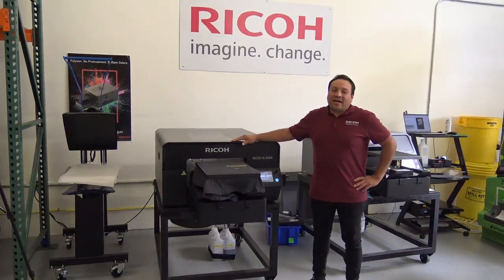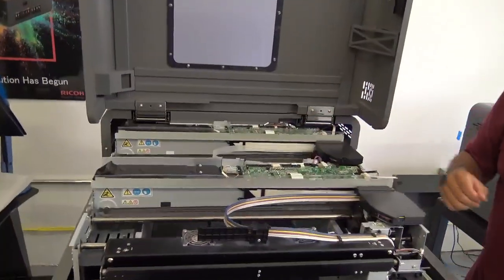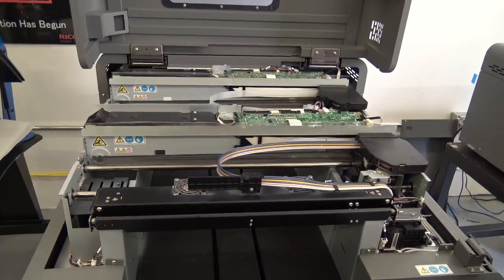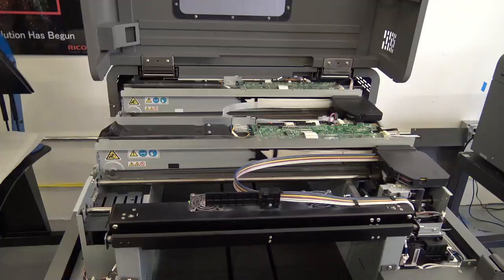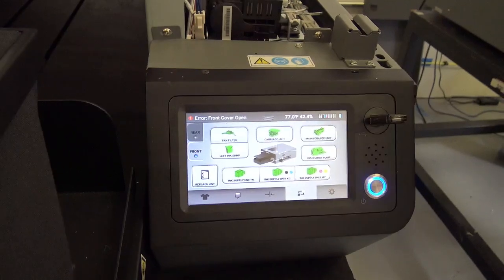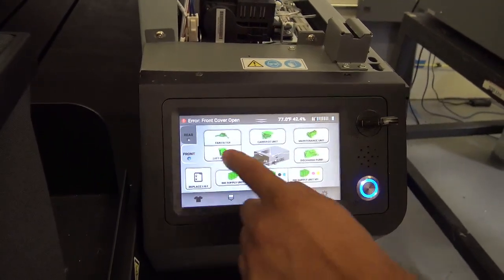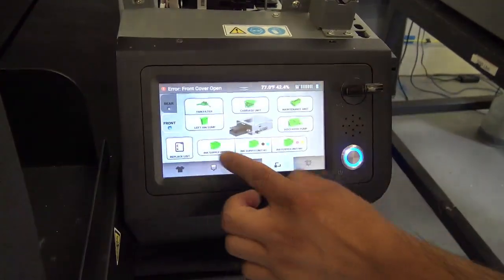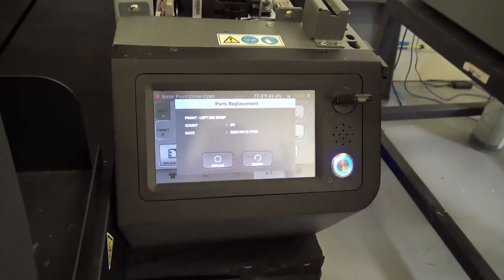Ricoh Ri4000 Fan filter end of life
In this video I will show you how replace the fan filter and reset the life count, on the Ricoh DTG Ri4000. In case you have any service codes please contact Ricoh DTG using the following information.